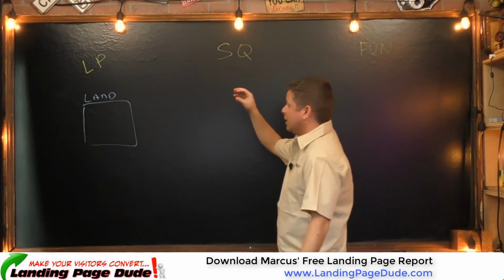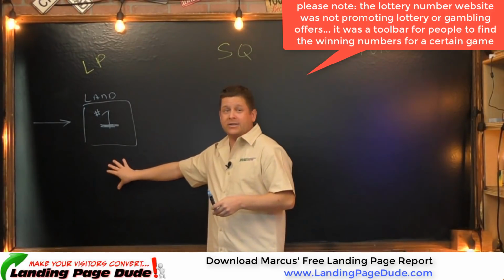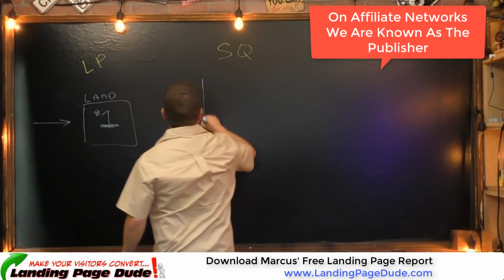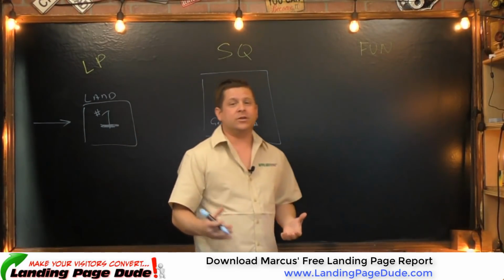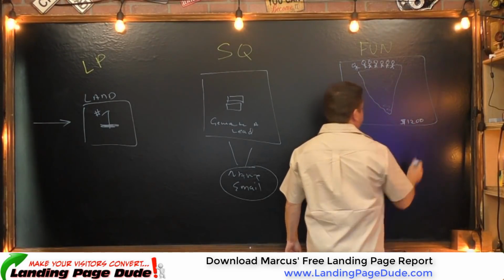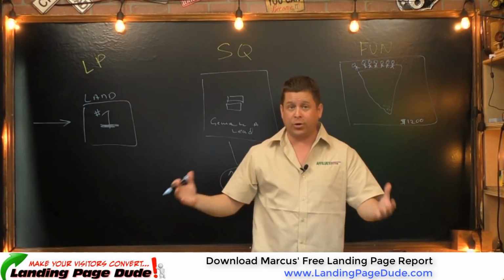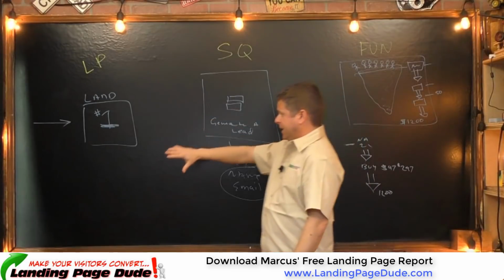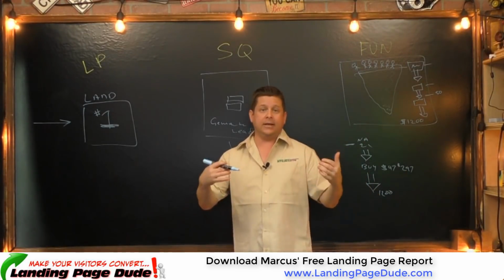Affiliate Landing Pages, Squeeze Pages, And Marketing Funnels For PROFIT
in this video marcus talks about the difference between affiliate landing pages, squeeze pages, and funnels

you can use many different programs for your pages and funnels... i teach you how to use wordpress but many use click funnels and leadpages or even old html.